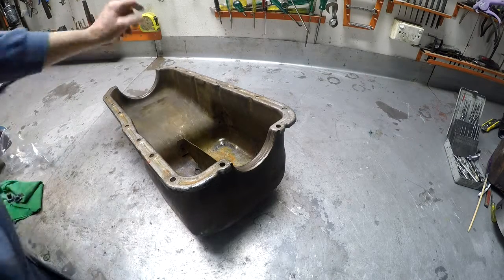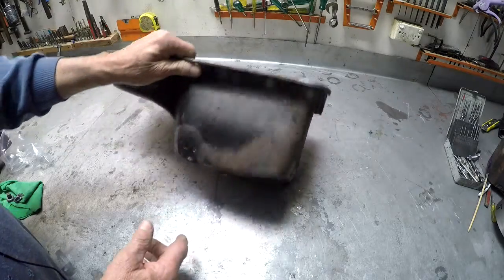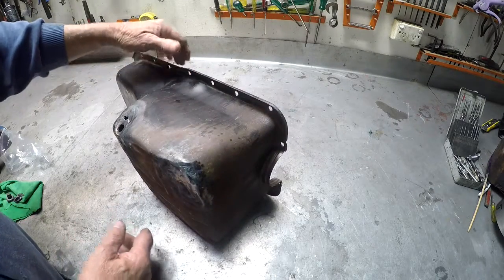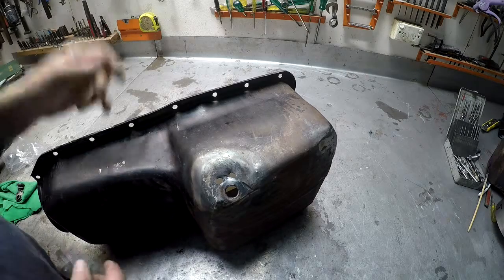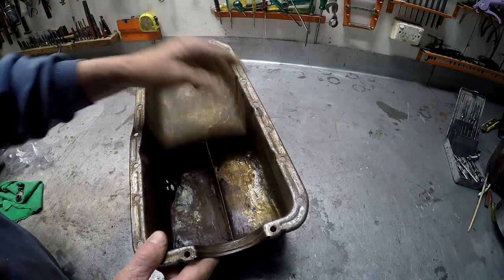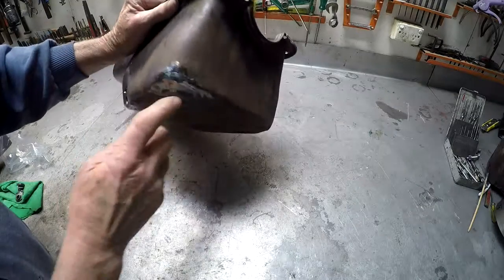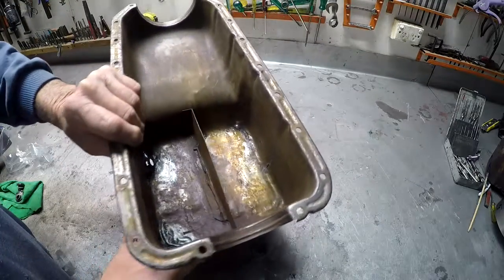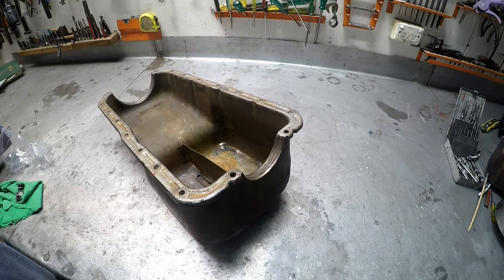Gated-Baffled Sump-01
Building A Gated & Baffled Twin Cam Lotus Sump. This series of videos explains some of the methods and techniques of controlling oil surge within the twin cam standard sump. If you compete with your elan in historic races, you are not allowed to use dry sump lubrication. The Gated and Baffled Sump is the answer, this simple system will control oil slosh within the wet sump.